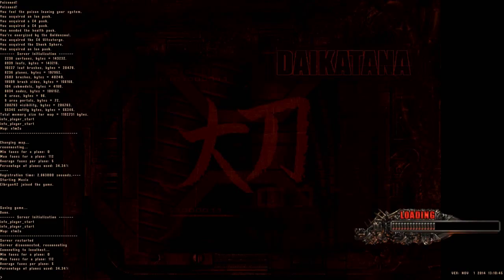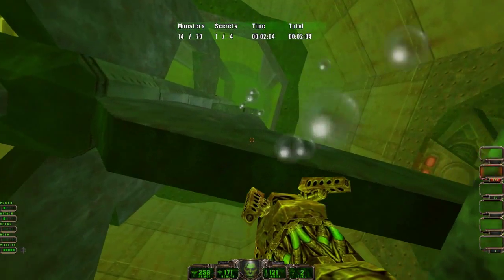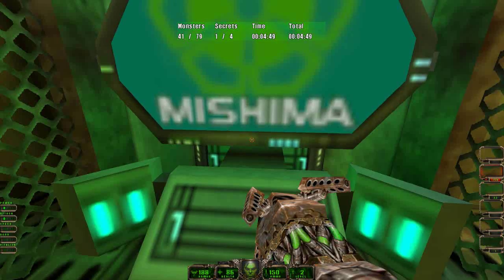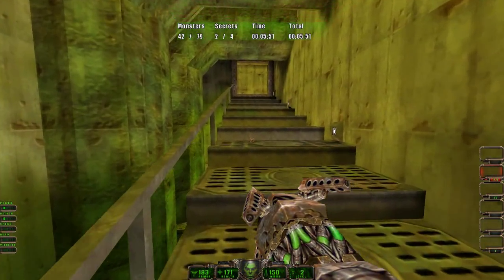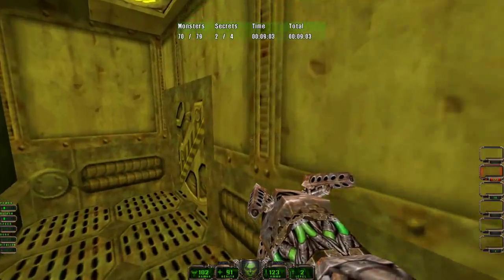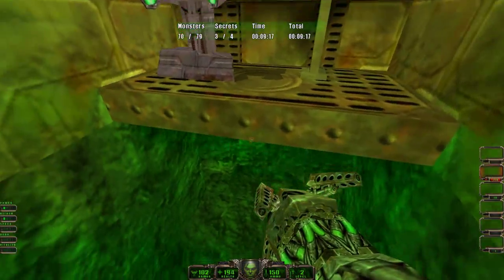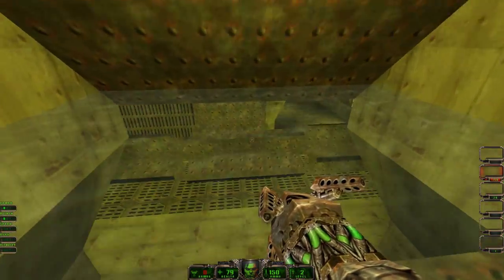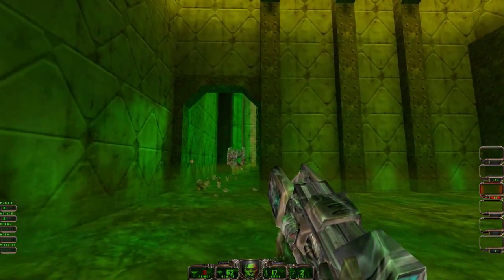I Love Daikatana - E1M2 - Sewer System (2455 CE Japan)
My second video of my let's play of Daikatana